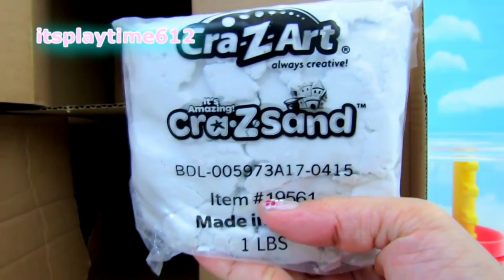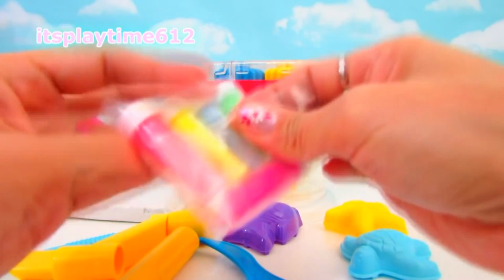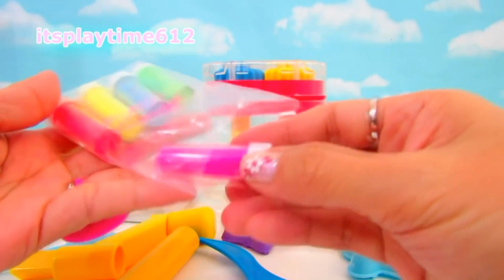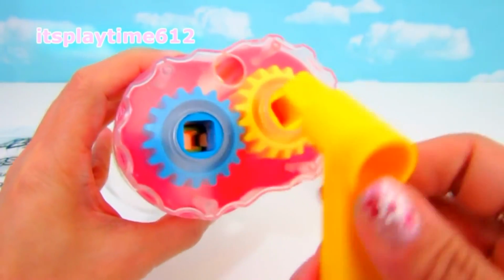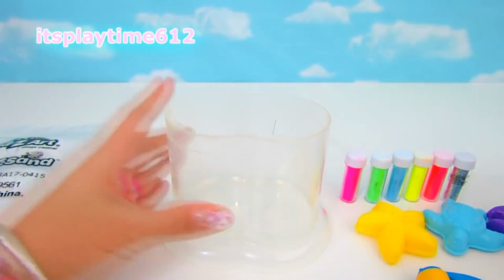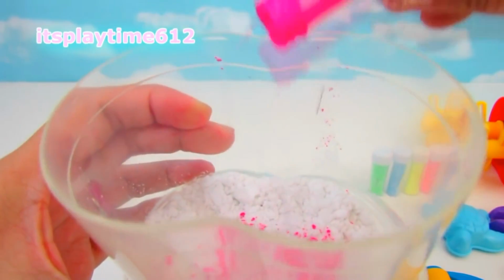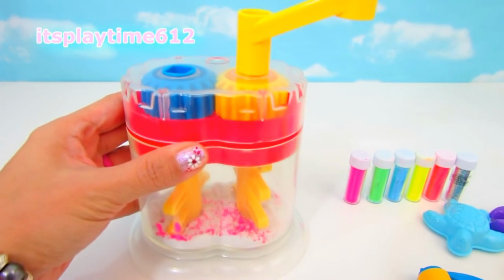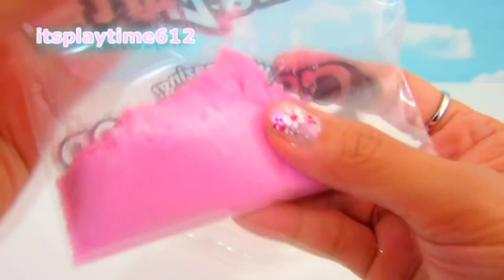Cra-Z-Art Cra-Z-Sand Kinetic Magic Sand Mixing Colors for Kids | itsplaytime612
Cra-Z-Art Cra-Z-Sand Kinetic Magic Sand Mixing Colors for Kids | itsplaytime612 best for Kids fun artistic creative play! Fun way for Children to learn colors!
Makes cool colored sand. Add color, mix and mold into many fun shapes! Makes over 100 colors like lemon yellow, blue crush, passion pink.
The Cra-Z-Sand Magic Sand Machine Features:

sand mixer
Cra-z- sand
5 vials colorant
3 molds
1 shaping tool
1 roller
5 re-usable bags

Welcome to our Toy Channel!

Indoor Playground Fun Ϋ Giant Hello Kitty Inflatable Polar Bear Slides Monkey Joe's |